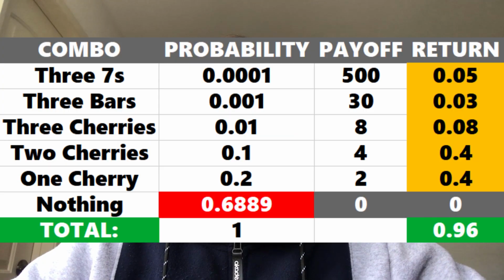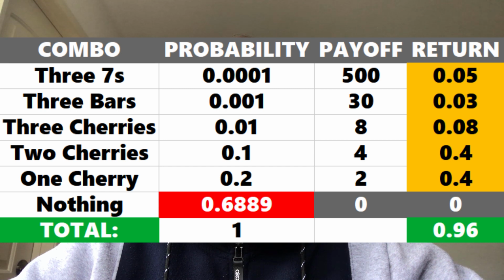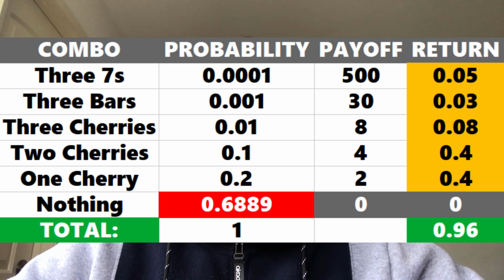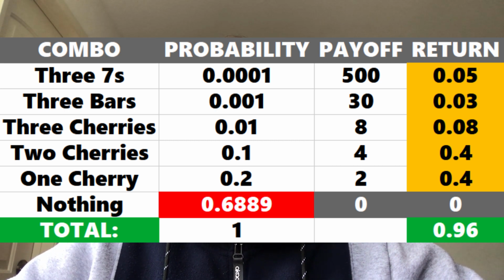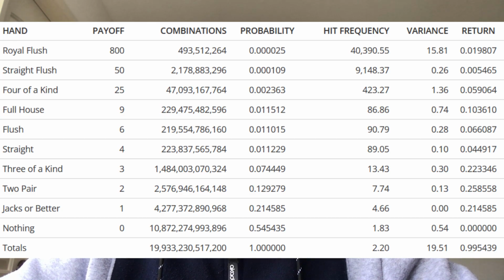Are Slot Machines Rigged? Randomness vs. Payback Percentage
How can slots be random and have a payback percentage? This is a common question that has been asked many times by players watching educational slot content. Marc from @GambleSmart did a great job in his video discussing this very topic. In this video, I attempt to go deeper and show the math behind payback percentages, not just in slots but also in roulette and video poker. The lesson to learn is that slot machines are just like any other casino game. Appreciate further feedback and comments to continue to conversation.